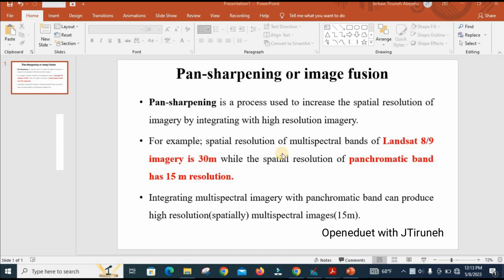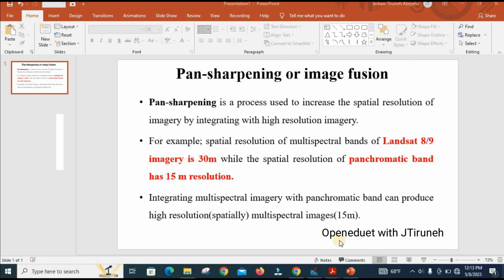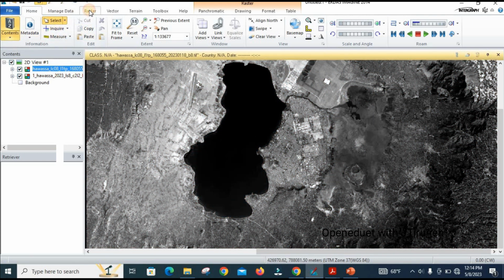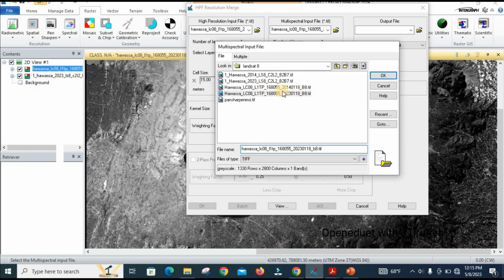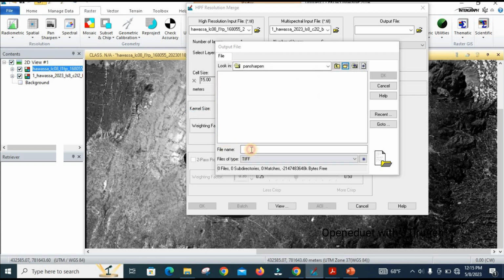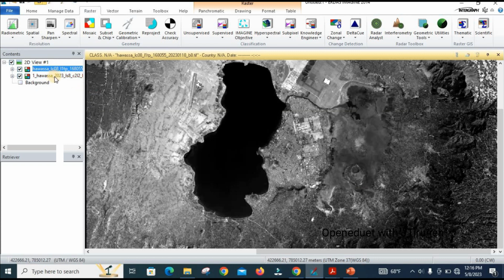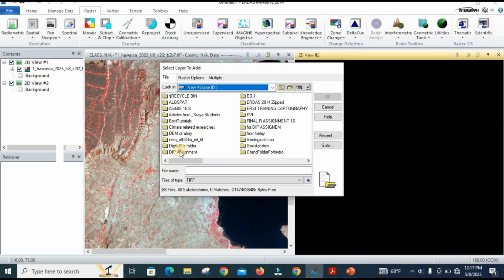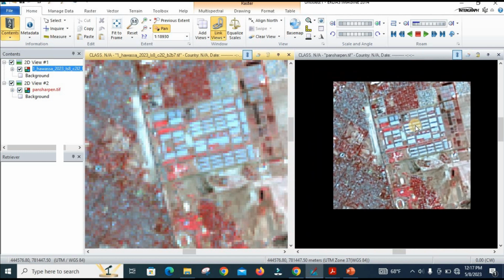Pan Sharpening Multispectral Images in ERDAS Imagine 2014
Pan sharpening uses a higher-resolution panchromatic image (or raster band) to fuse with a lower-resolution multiband raster dataset. The result produces a multiband raster dataset with the resolution of the panchromatic raster, where the two rasters fully overlap.

Pan sharpening is a radiometric transformation available through a raster function or from a geoprocessing tool. Several image companies provide low-resolution, multiband images and higher-resolution, panchromatic images of the same scenes. This process is used to increase the spatial resolution and provide a better visualization of a multiband image using the high-resolution, single-band image.